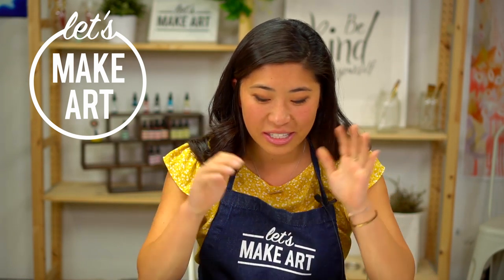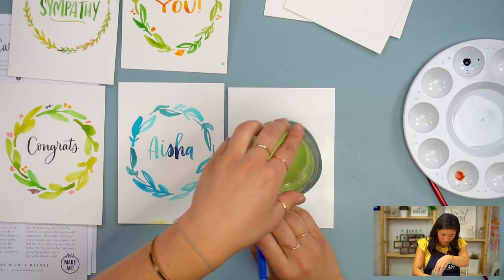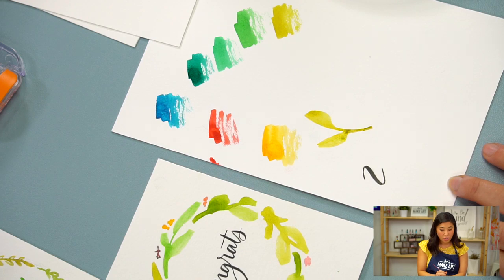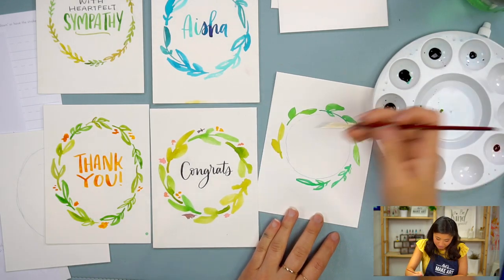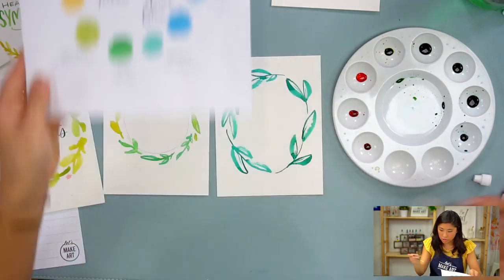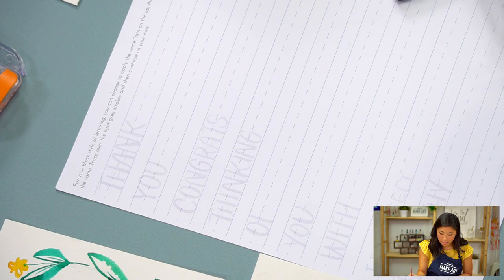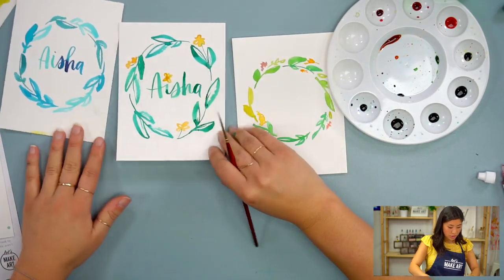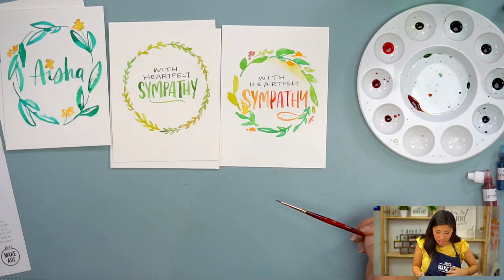Let's Letter on Wreath Cards - Lettering Tutorial with Nicole Miyuki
Supply List ➝ 00:45 Jump to Tutorial ➝ 12:52
You can never have too many handmade cards ready for you to use at any occasion! Paint a wreath with watercolors, add the recipient's name, or letter a phrase in the center and you have your own handmade cards! Join Lettering artist Nicole Miyuki for this beginner-friendly tutorial. or join Nicole every month with her Lettering Art Box here ➝